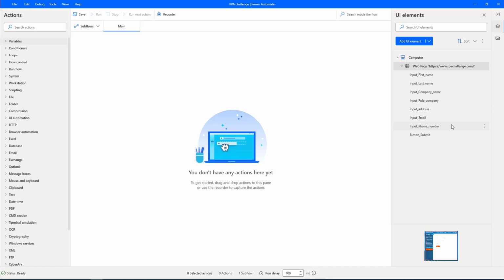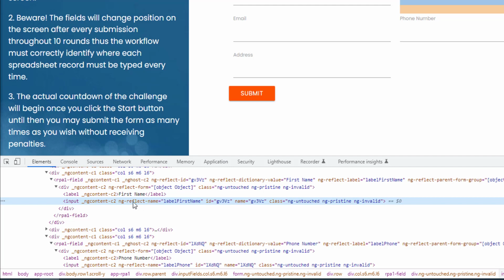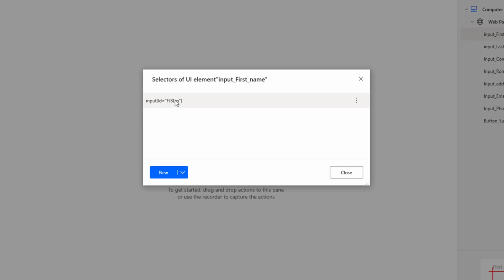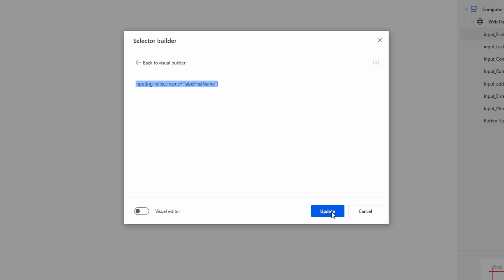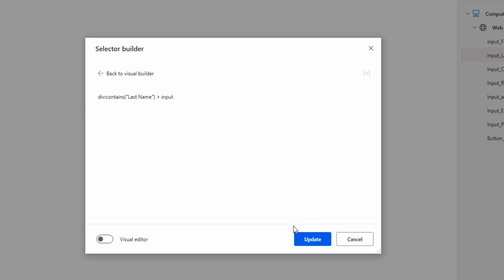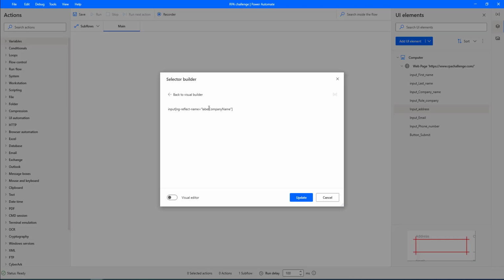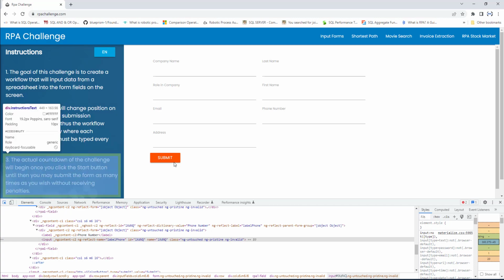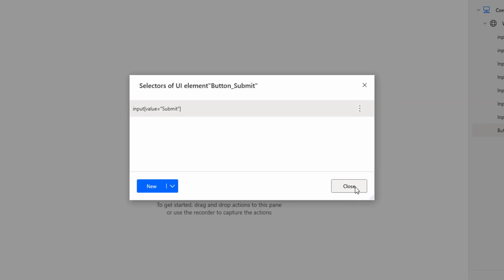Project #3 - RPA Challenge With Power Automate Desktop - Handle dynamic UI elements on a web- Part 5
00:00 How to handle dynamic UI elements on a web page ?